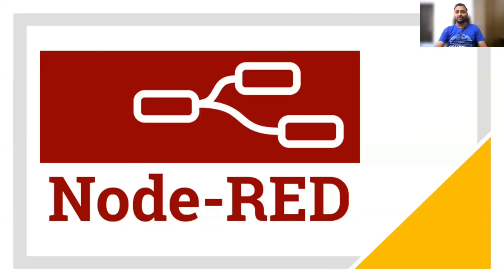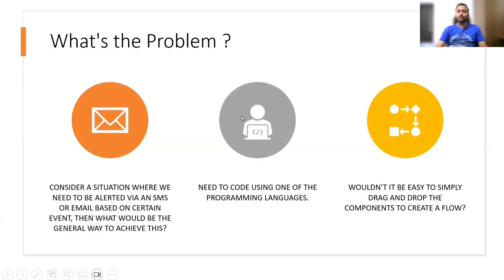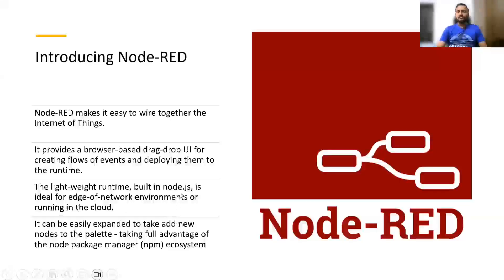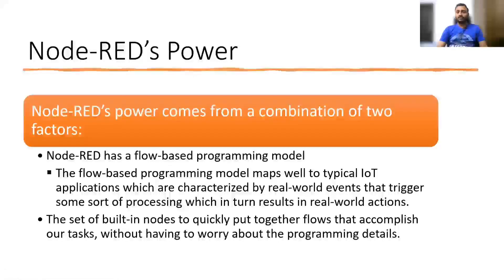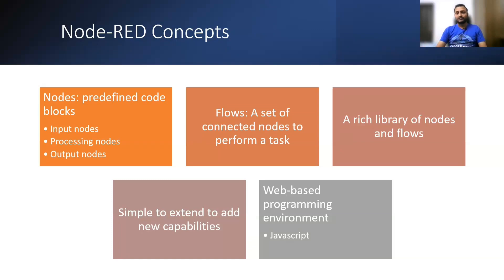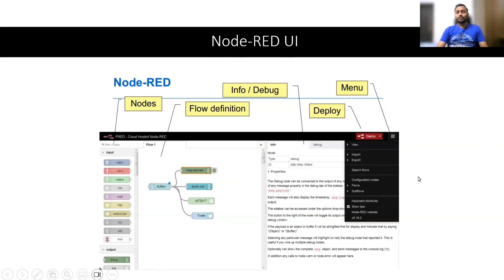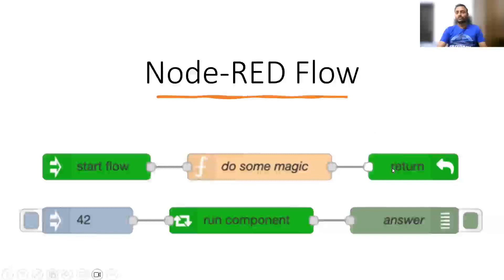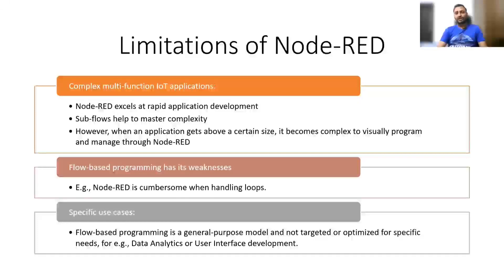What is Node-RED | Node Red Tutorial Part 1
Learn what is Node-Red and why node red is needed to solve Internet of Things problems.
We will introduce you to the Node-RED and explain the basic concepts and limitations in this tutorial